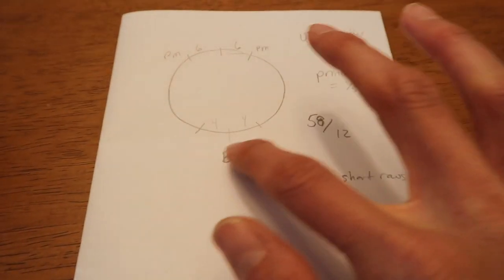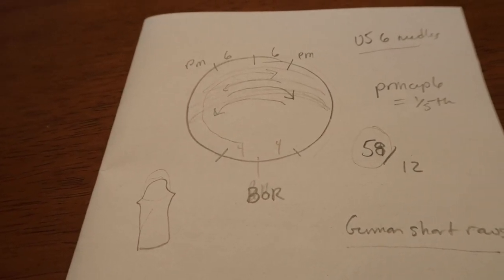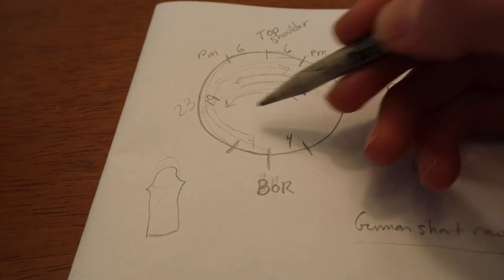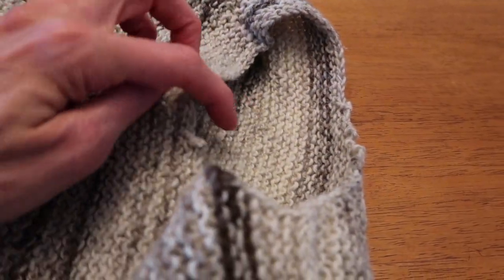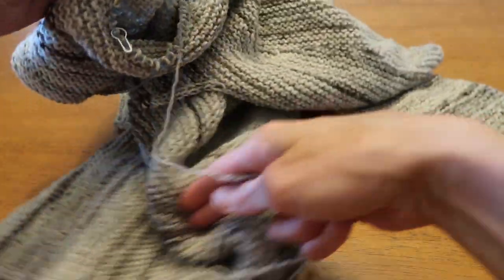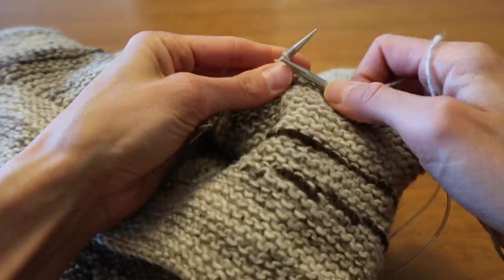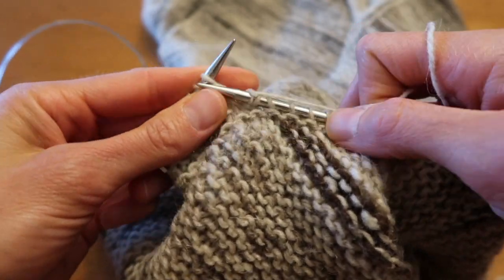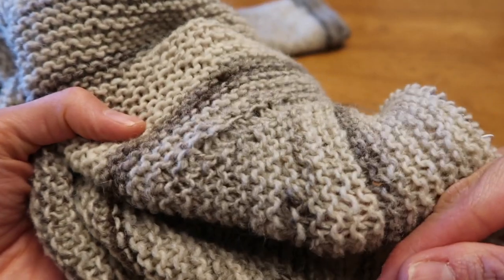knittingthestash Sleeve Cap Tutorial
In this video I explain how to knit a sleeve cap from the top down using German short rows. I'm working on my Rumo sweater and modifying it from a set-in sleeve (knit separately) to an integrated sleeve that is picked up and knit from the shoulder to the cuff. If you would like more information about garment design and knitting math, I have other classes and tutorials available as well as a regular podcast on YouTube.

FREE PATTERN: It's a Wrap Cowl pattern is available via Ravelry.